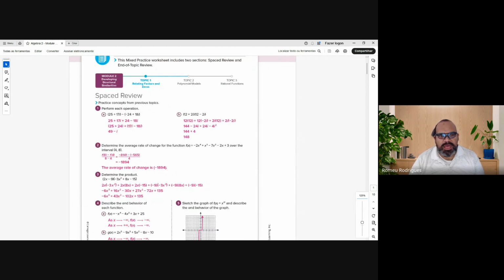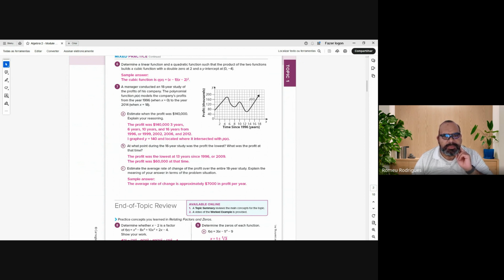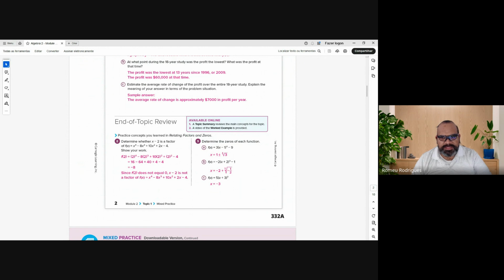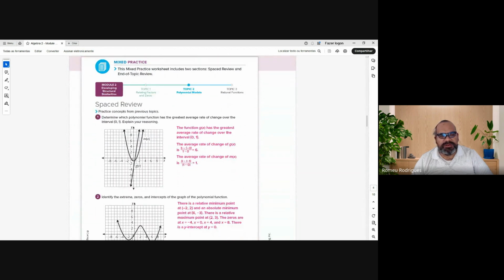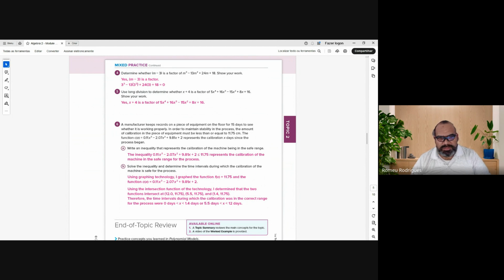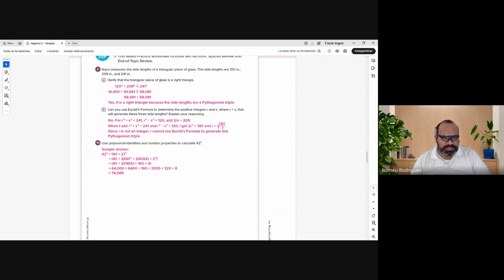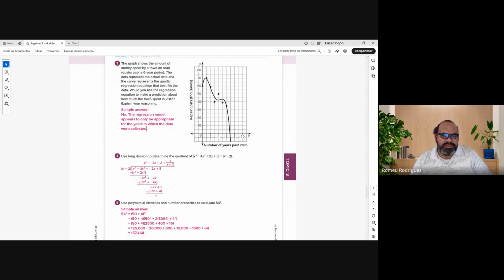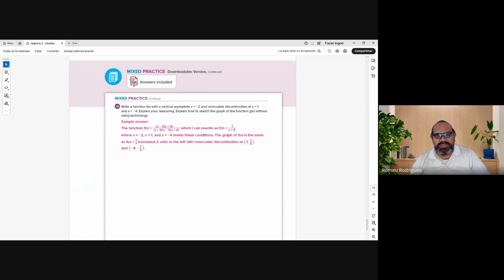Algebra 2 - Finals Review 2